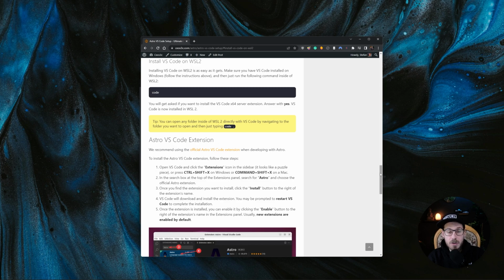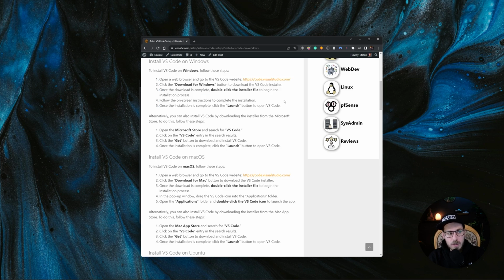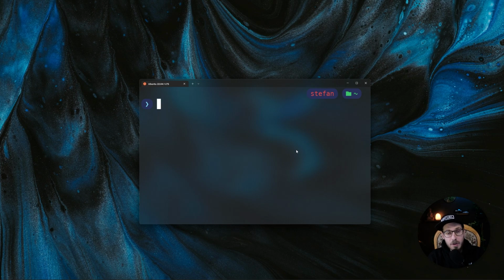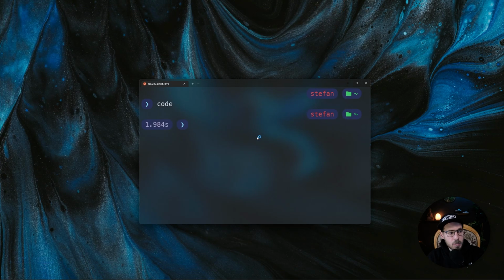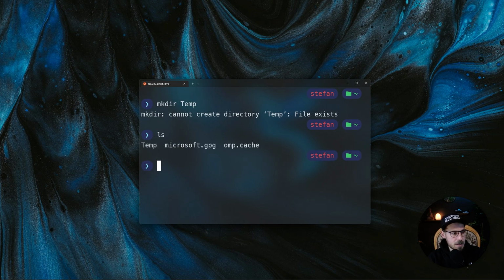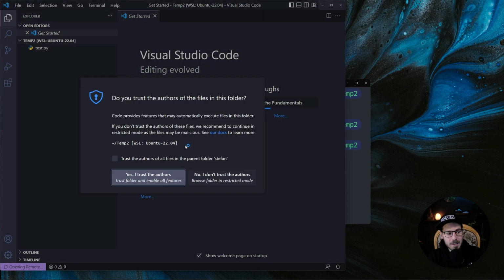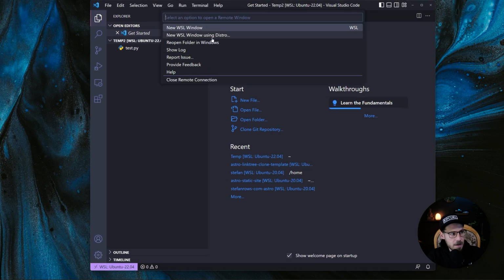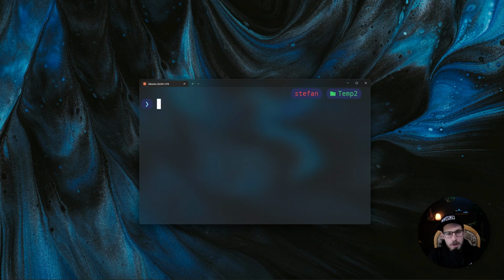Install VS Code WSL2 - Easiest Way 2023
In this video, you will learn how to install VS Code on WSL 2. This is a beginner-friendly step-by-step tutorial.